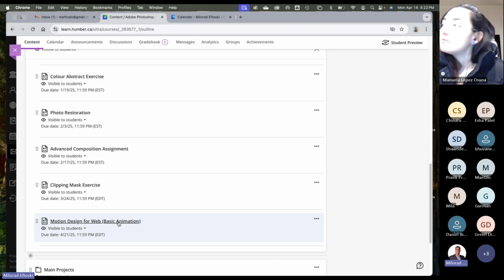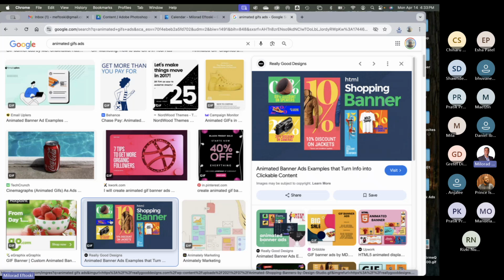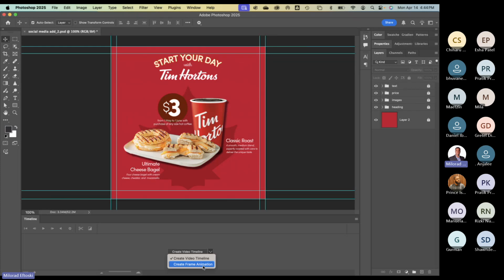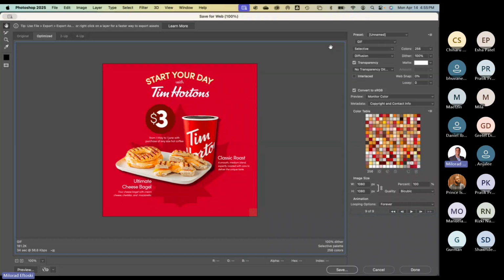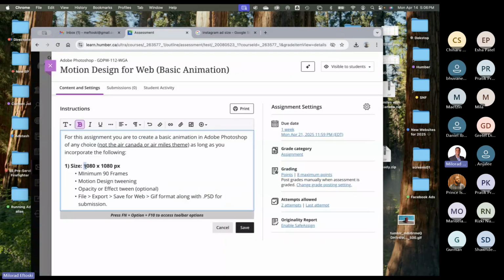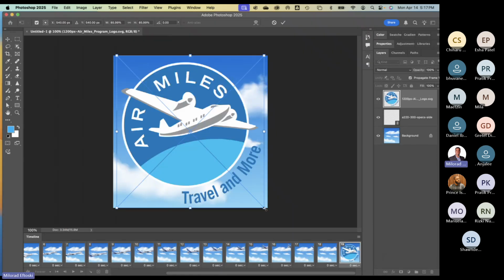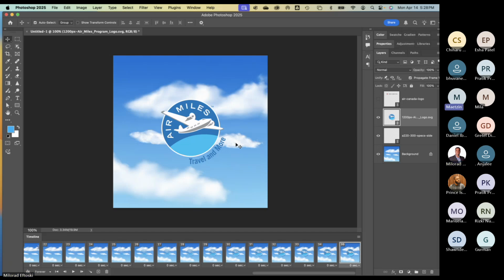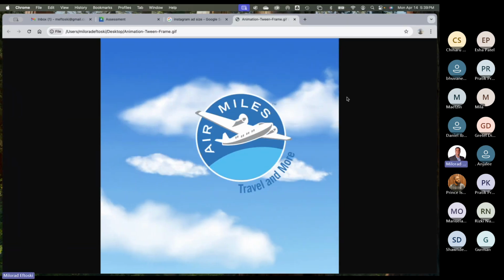Class 13 Photoshop Animation and Timeline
We finally get to integrate the most anticipated and coolest feature to date in Adobe Photoshop. We explore Frame by Frame animation as well as more advanced method such as: Tweening with all 3 parameters: Position, Opacity and Effects.